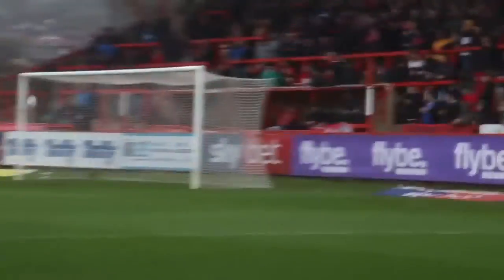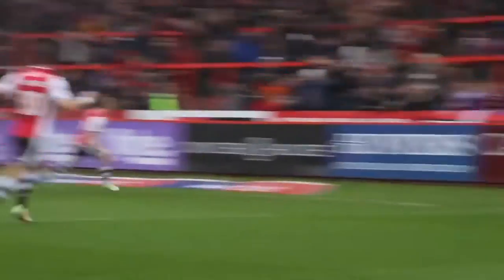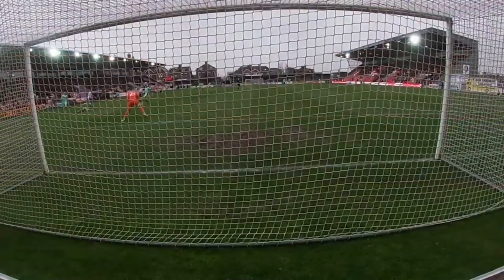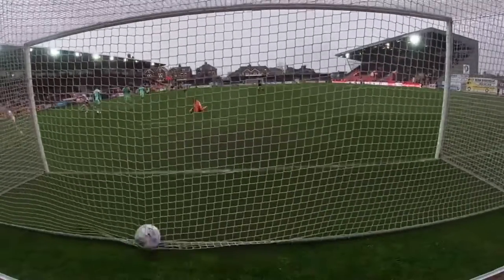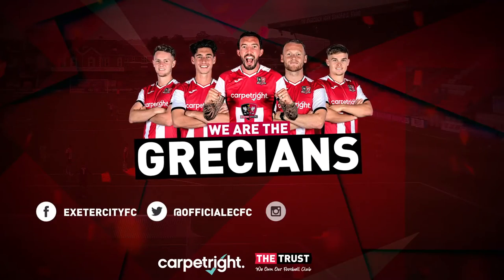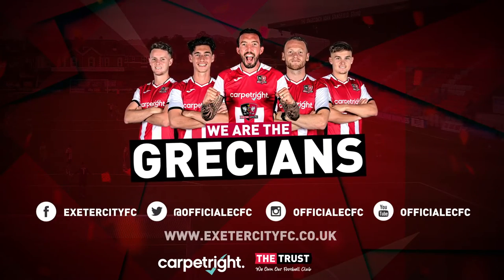🎄 City Crackers under Matt Taylor: Day 1️⃣5️⃣ | Exeter City Football Club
Behind door 1️⃣5️⃣ is a bit of MJ magic against Colchester